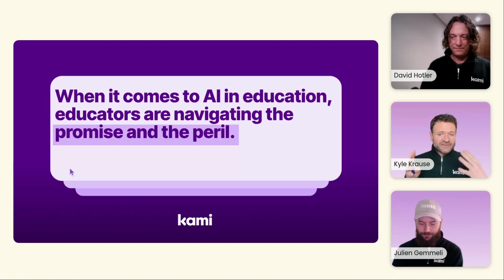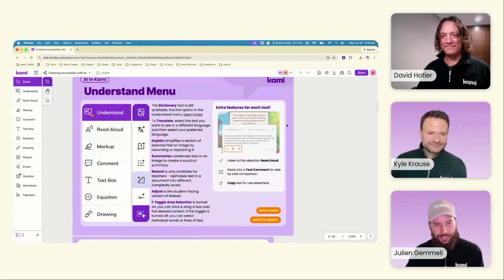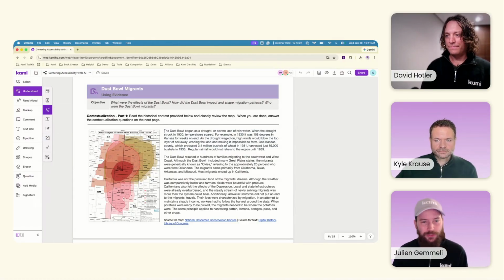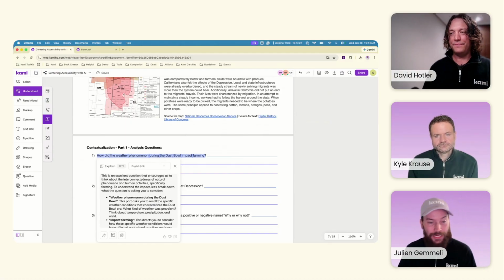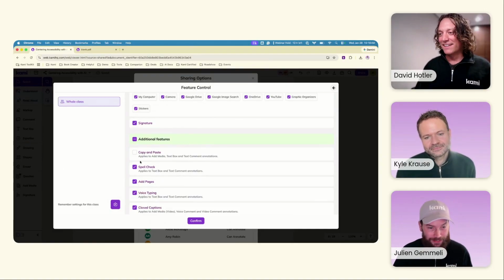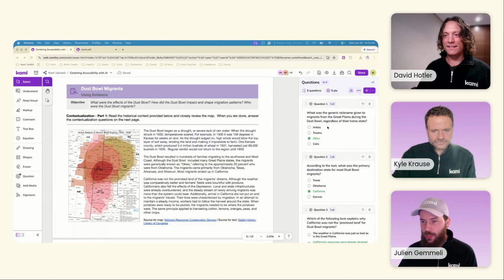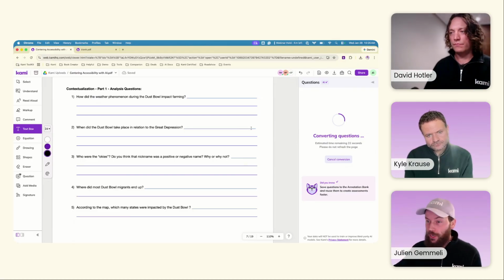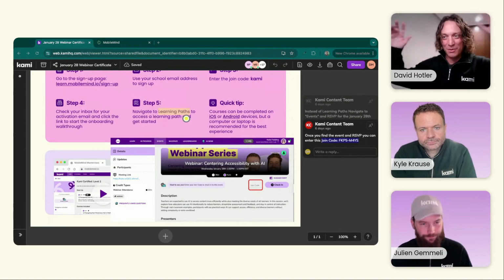Centering Accessibility with AI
AI is everywhere in education right now, but knowing how to use it responsibly, accessibly, and effectively is another story. In this webinar, Kami's Teaching and Learning team walks through the tools built to help every student access your curriculum without doing the thinking for them.

𝗪𝗵𝗮𝘁 𝘆𝗼𝘂'𝗹𝗹 𝘀𝗲𝗲 𝗶𝗻 𝘁𝗵𝗶𝘀 𝘀𝗲𝘀𝘀𝗶𝗼𝗻:
◆ Understand Menu: How Translate, Explain, Summarize, and Relevel give students on-demand support without giving away answers
◆ Feature Control: How teachers can limit which tools students see for any given assignment
◆ Questions AI: How to generate and convert questions with auto-grading built in, including multiple choice and short answer at different DOK levels

𝗪𝗵𝗼 𝘁𝗵𝗶𝘀 𝗶𝘀 𝗳𝗼𝗿:
◆ Teachers navigating AI in the classroom
◆ Instructional coaches and curriculum leads looking for practical implementation models
◆ Anyone who wants their students to stay in the driver's seat of their own learning
Kami's AI tools are intentional by design. No open-ended chatbots. No replacing instruction. Teachers stay in control.

𝗥𝗲𝗮𝗱𝘆 𝘁𝗼 𝘁𝗿𝘆 𝗶𝘁 𝗶𝗻 𝘆𝗼𝘂𝗿 𝗰𝗹𝗮𝘀𝘀𝗿𝗼𝗼𝗺? Start at kamiapp.com